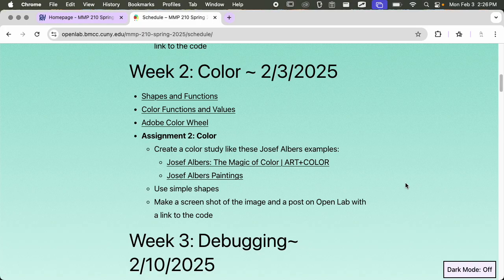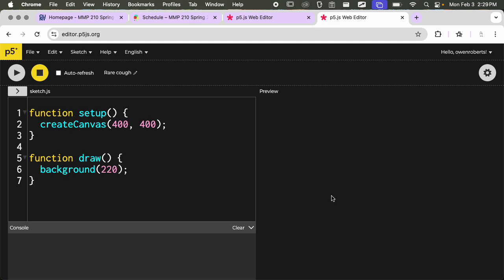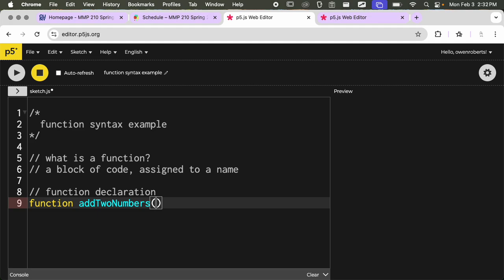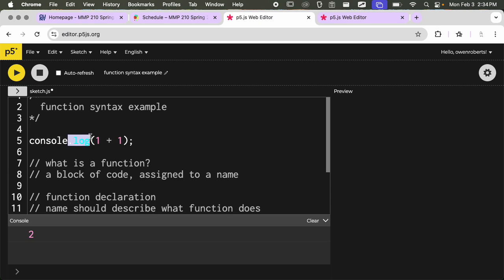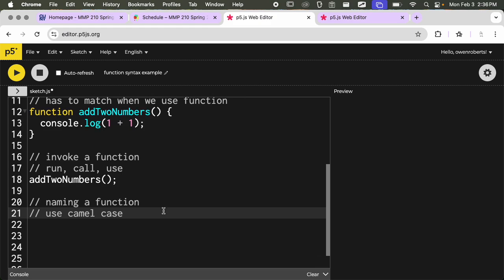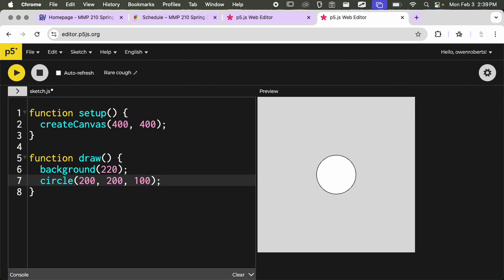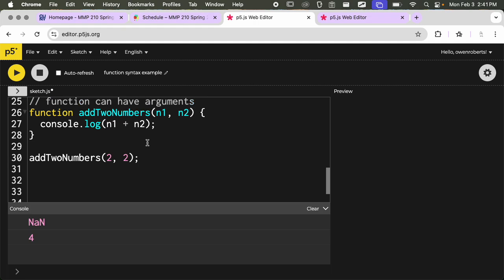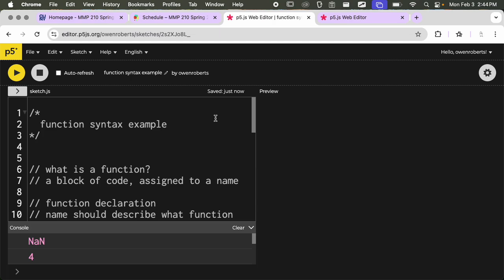JavaScript function syntax ~ MMP 210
This video covers the syntax and conventions for writing functions in JavaScript.